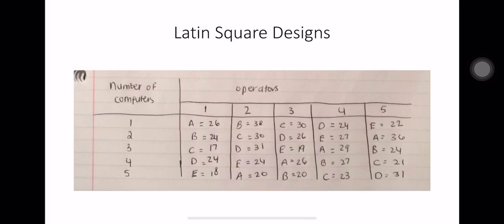Jehron Williams - Latin Squares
References